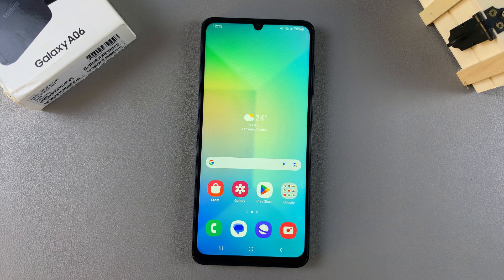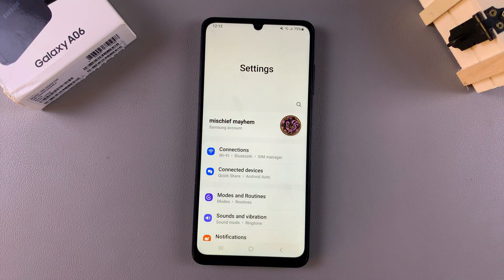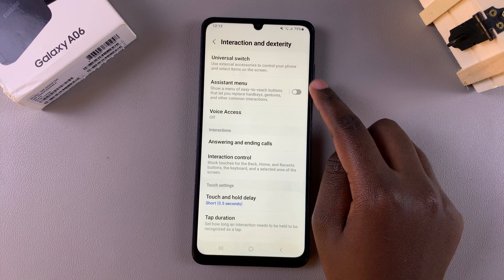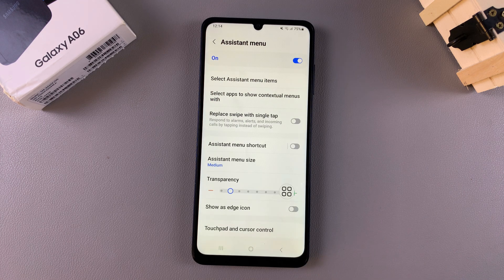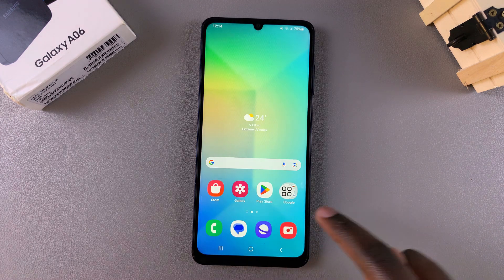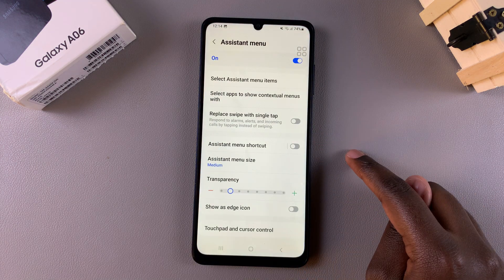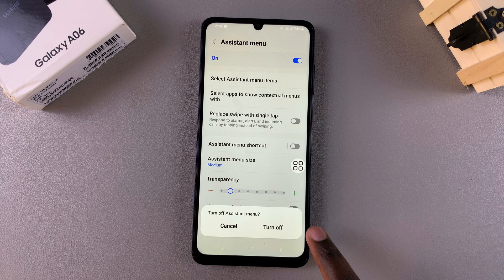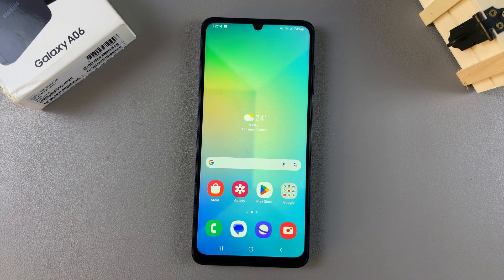How To Enable / Disable Assistant Menu On Samsung Galaxy A06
Here's How To Turn ON & OFF Assistant Menu On Samsung Galaxy A06.

The Assistant Menu is a helpful accessibility feature on Samsung Galaxy devices that provides quick access to essential functions and settings. If you need to enable or disable the Assistant Menu on your Samsung Galaxy A06, follow these simple steps.

How To Enable Assistant Menu On Samsung A06 (Turn ON Assistant Menu Galaxy A06)

Open Settings
Select Accessibility
Tap on Interaction & Dexterity
Tap on Assistant Menu

How To Disable Assistant Menu On Samsung Galaxy A06 (Turn OFF Assistant Menu Galaxy A06)

Open Settings
Select Accessibility
Toggle OFF switch
Tap on Turn OFF

Cell Phone Tripod Adapter